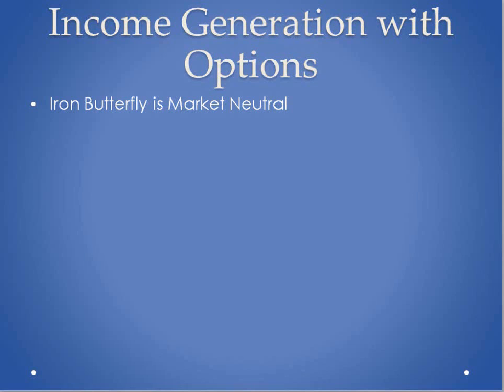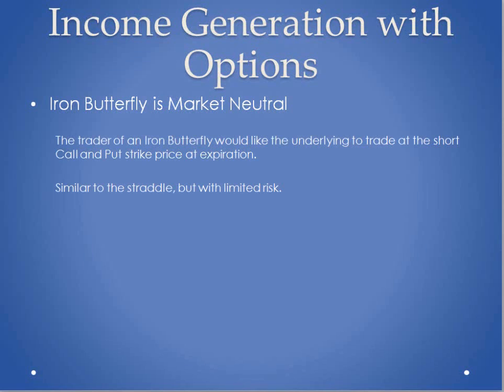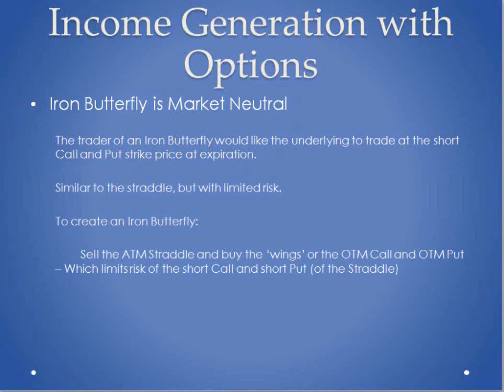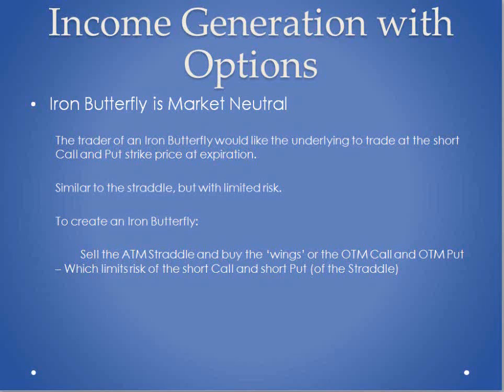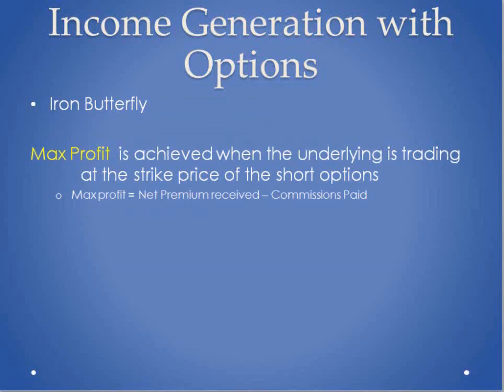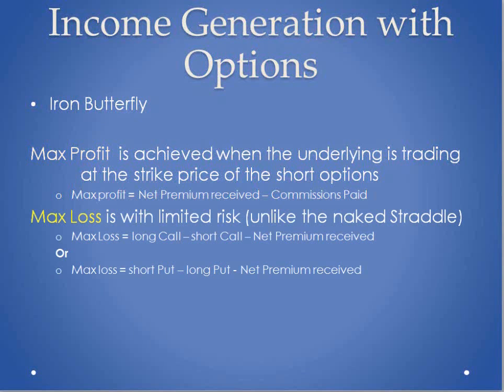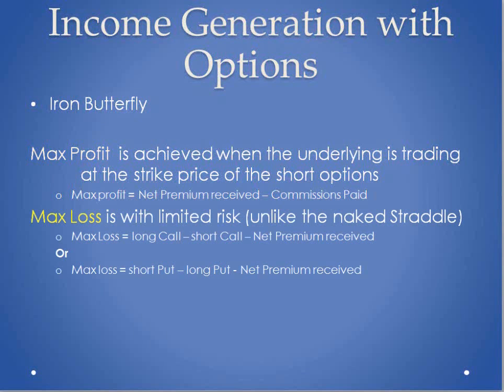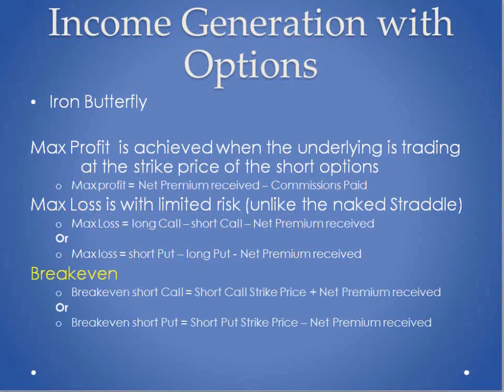Wolfman Income Gen Iron Butterfly